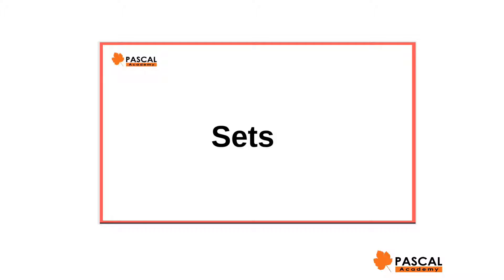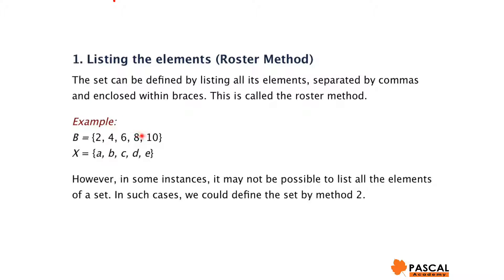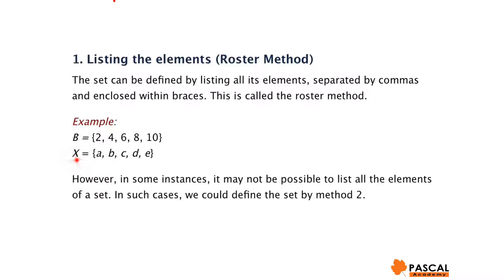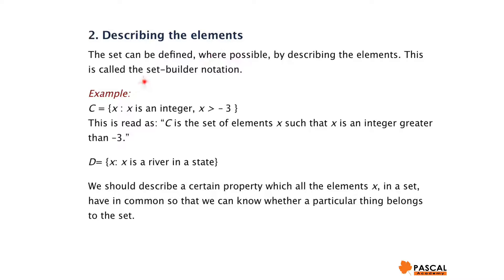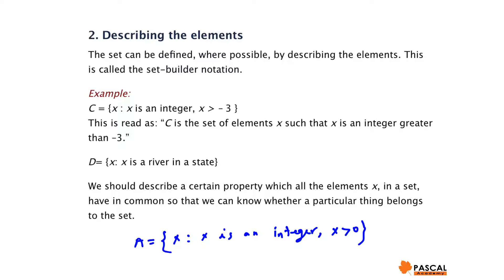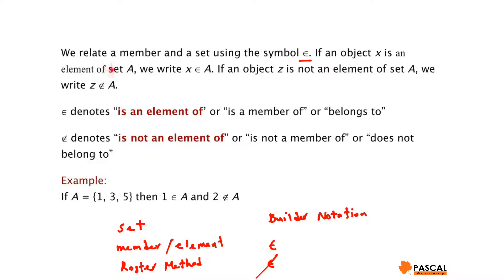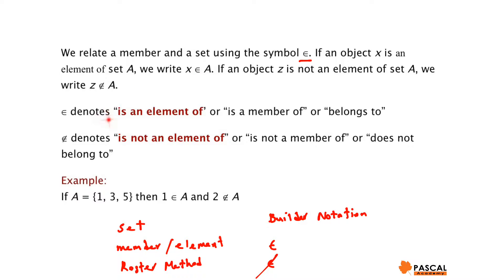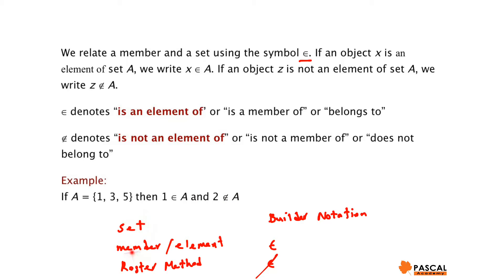July 16, 2019